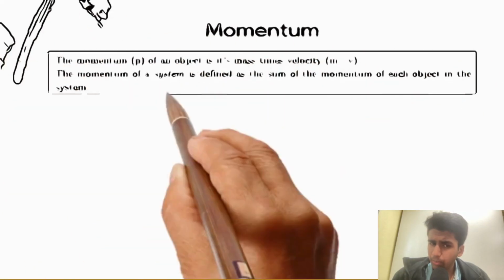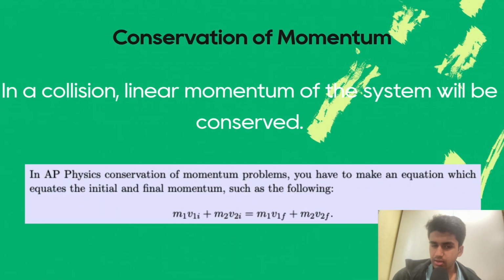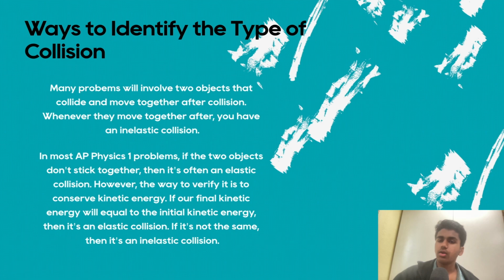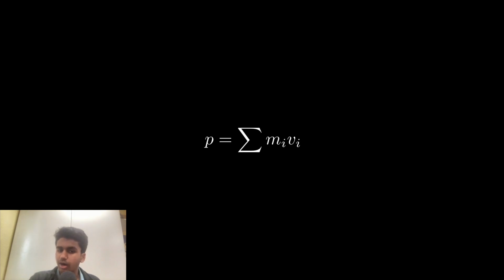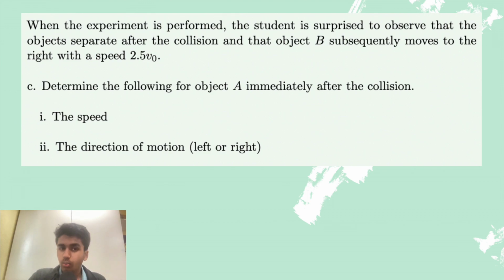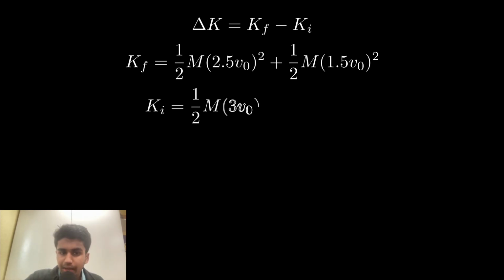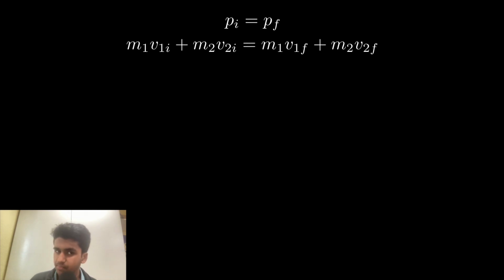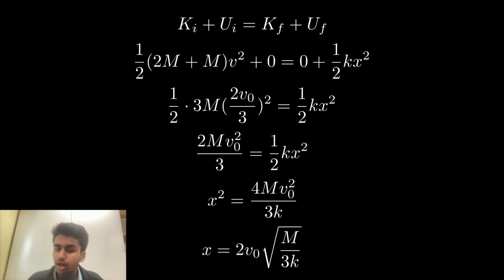AP Physics 1 Unit 5 Rapid Review | Momentum | FREE Book Included | Ritvik Rustagi | TMAS Academy